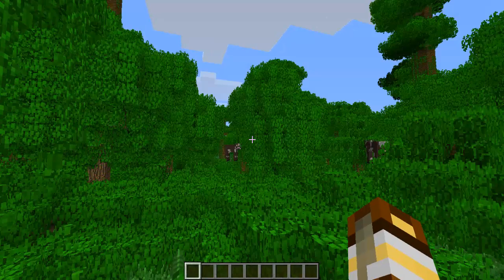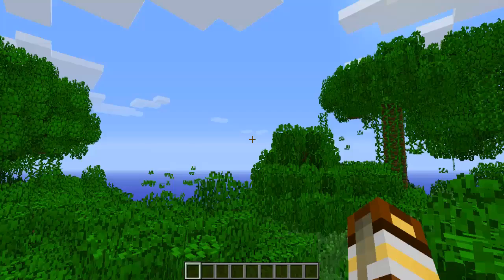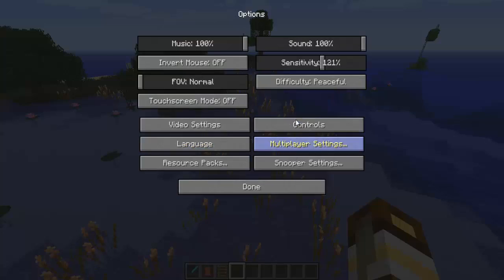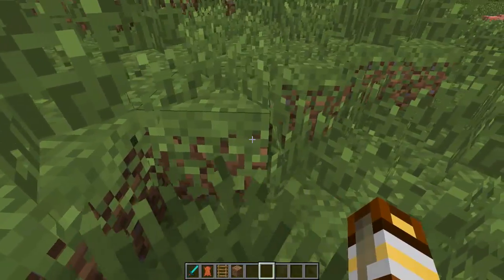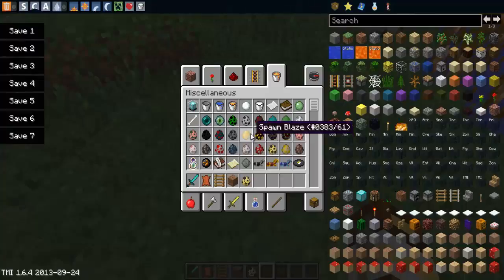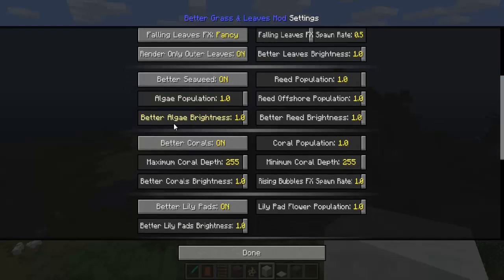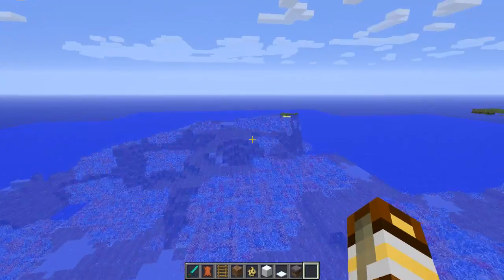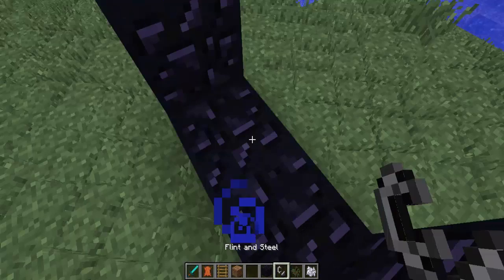Minecraft MOD, Better grass and leaves!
First mod showcase and i love it! Hety guys, this mod is a really cool addon to minecraft. It makes minecraft look alot more realistic, just like shaders do, but in a different way. Also it's a lot less laggy then shaders! Check out the mod here!

the epic music used in this video... wait... Wheres the music?!? srry guys, due a lack of time theres a lack of music in the video... srry! D: